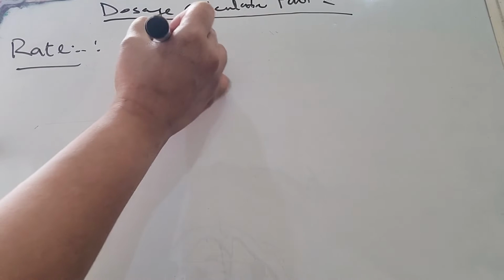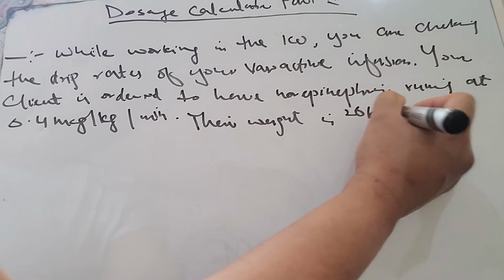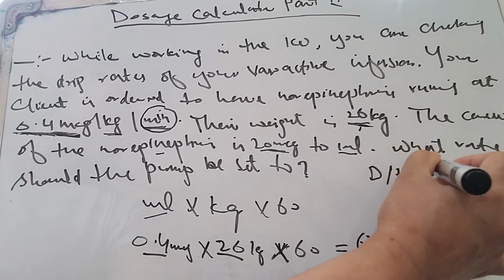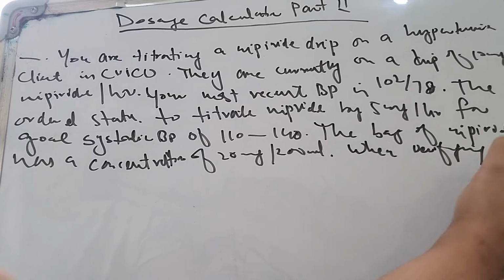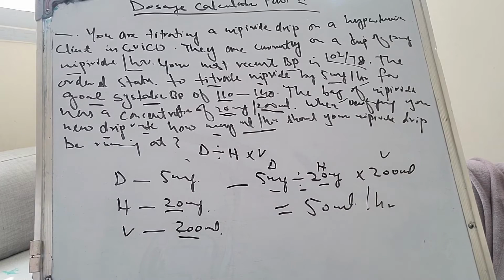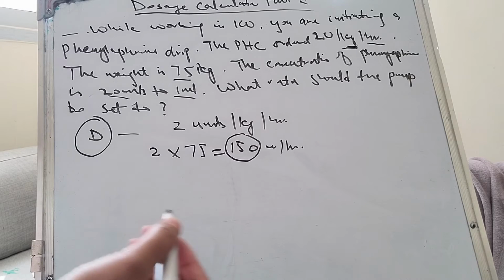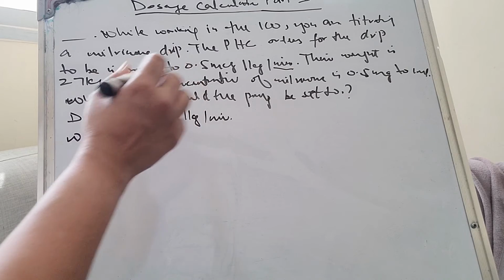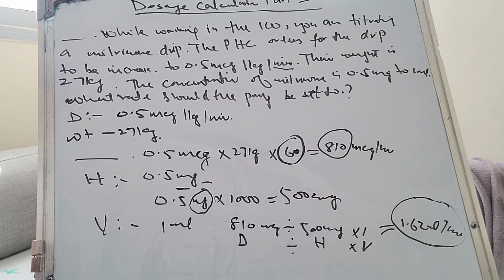Infusion Rates calculation#in easy way with multiple parectice questions with explanation 😇🥰